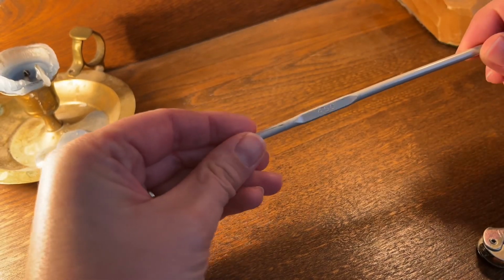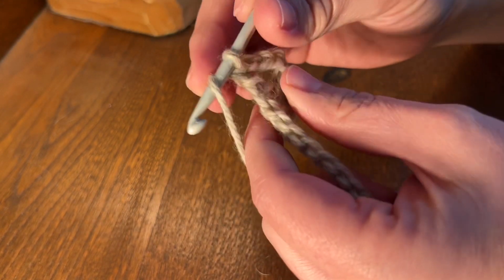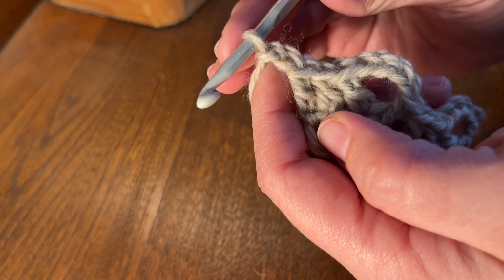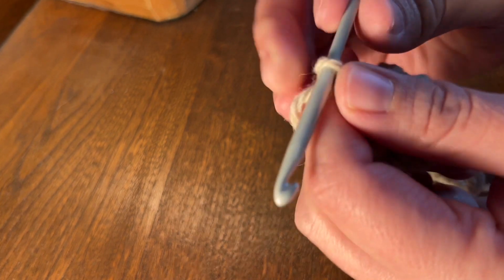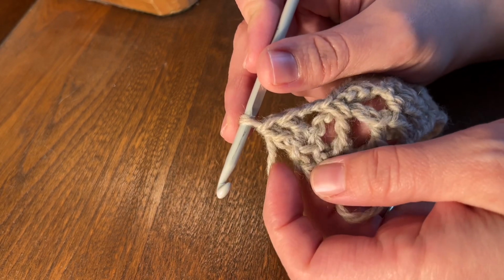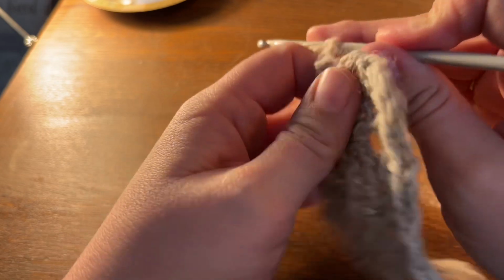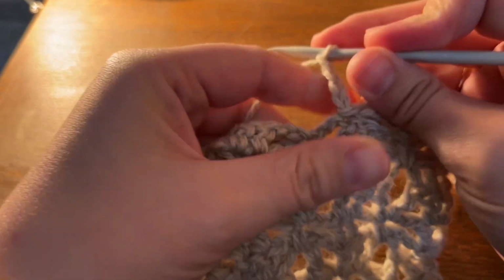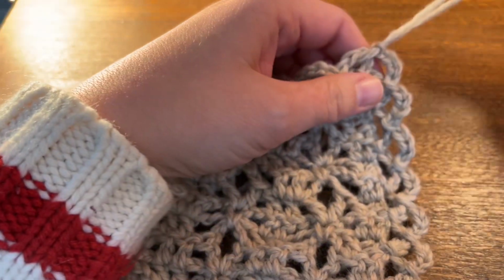Vintage Dreams Crochet Blanket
This elegant, open weave, vintage design is light, soft, and cuddly all at the same time! This FREE PATTERN is advanced beginner friendly and is perfect for a sweet heirloom baby blanket or an elegant throw!

LEVEL - Advanced beginner
DIMENSIONS - Baby blanket 36 in. X 36 in.(90cm X 90cm)     Lapghan 36 in. X 48 in. (90cm X 120 cm)    Throw blanket 48 in. X 60 in. (120cm X 150 cm).

PROJECT MATERIALS
5 skeins Worsted weight yarn (depending on size you choose)- I used Bernat Big Value in white.
4.5 mm hook G/7
Tapestry needle
scissors
measuring tape

If you love vintage living, join me!